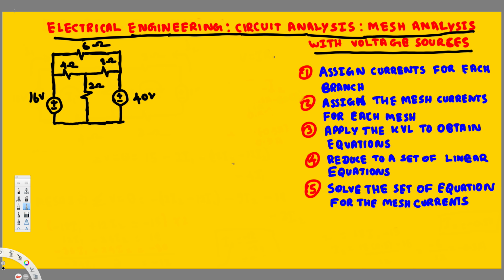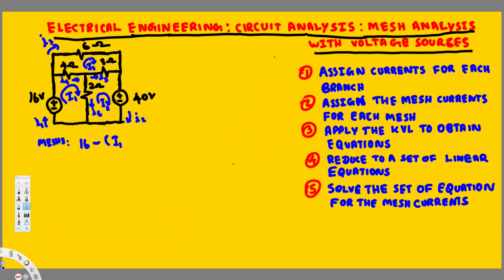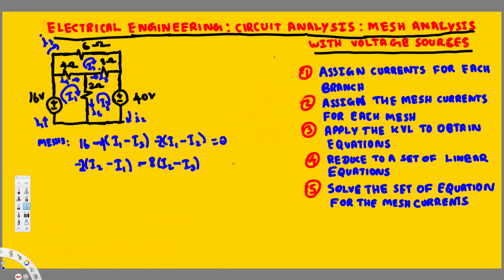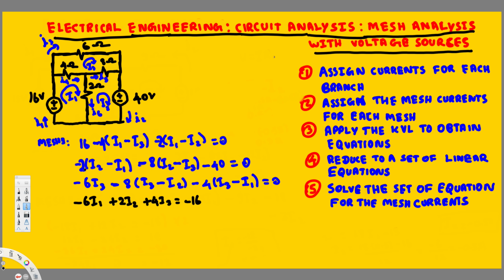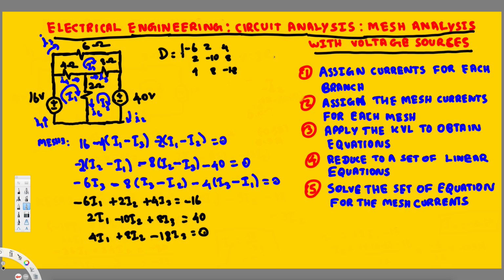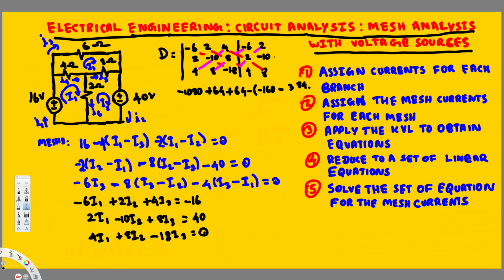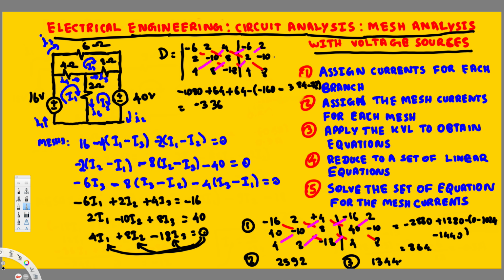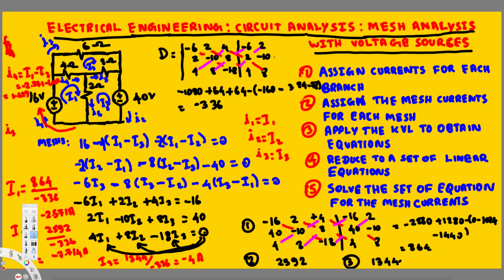Electrical Engineering - Circuit Analysis - Mesh Analysis w/Voltage Sources #3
In this video I will find the 3 currents of a circuit with 2 current sources using mesh analysis.